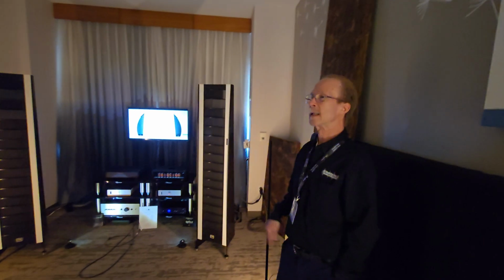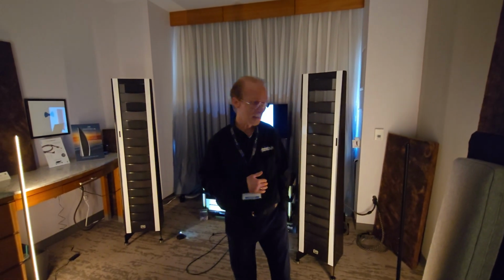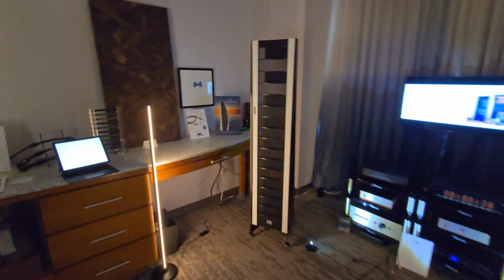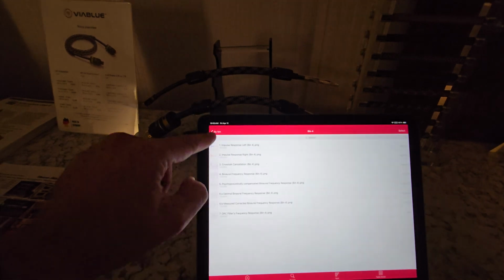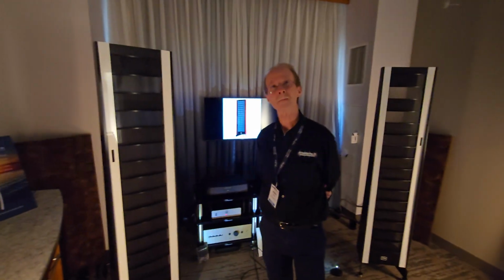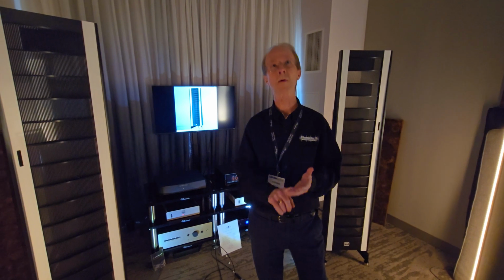👍Just as Important as Gear - Room Treatments by AVRoomService in Popori and Bacch Room